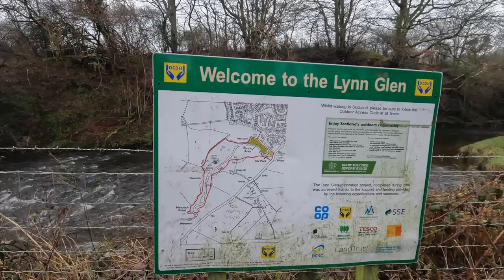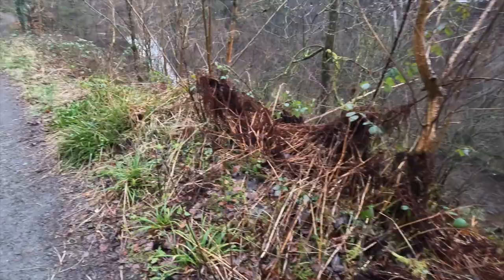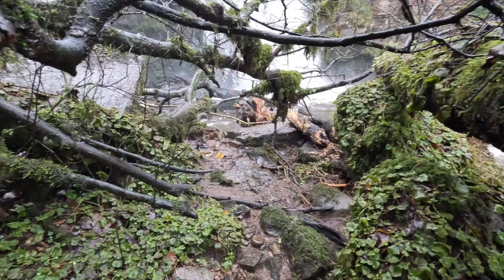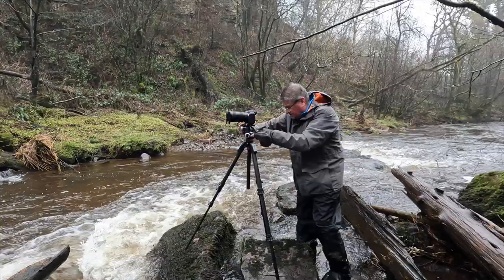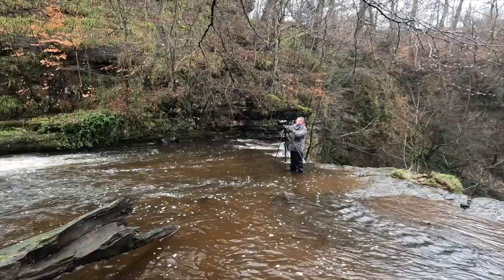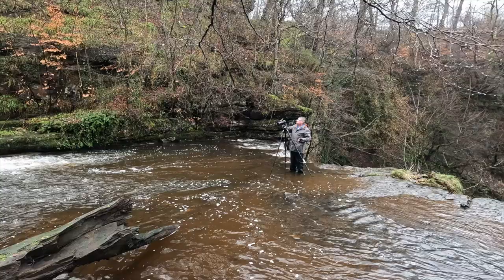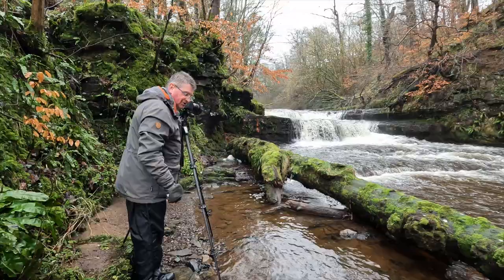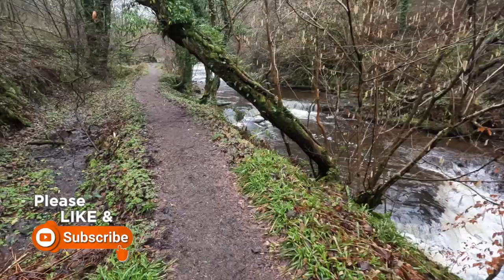Photographing Waterfalls - Lynn Spout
Willie & I found a new location the Lynn Spout Waterfall near Dairy, North Ayrshire, beautiful location, we were lucky with the weather.